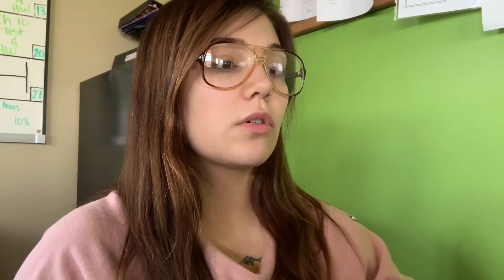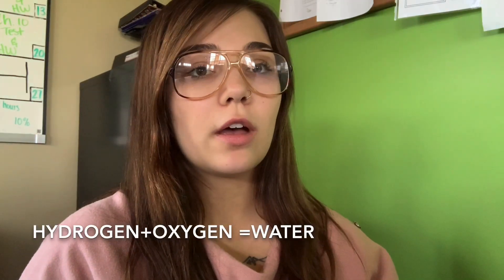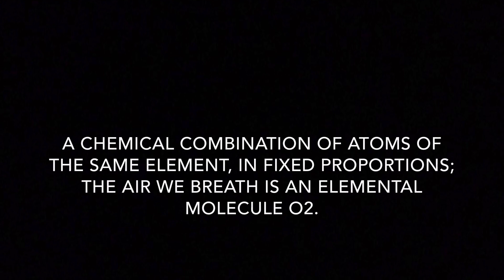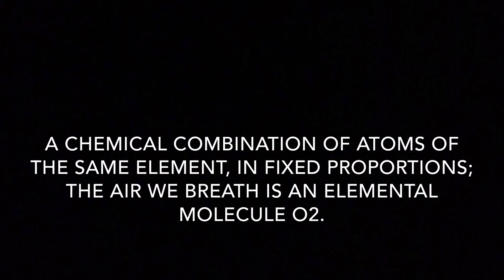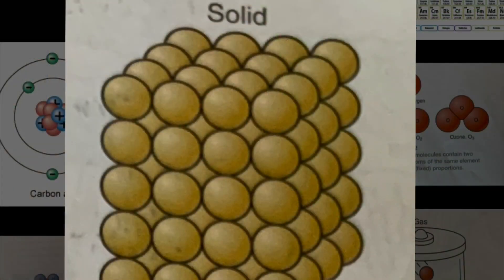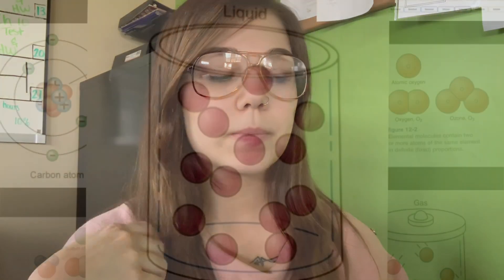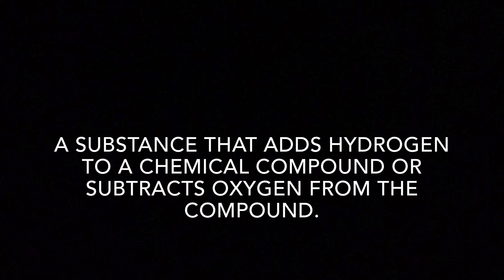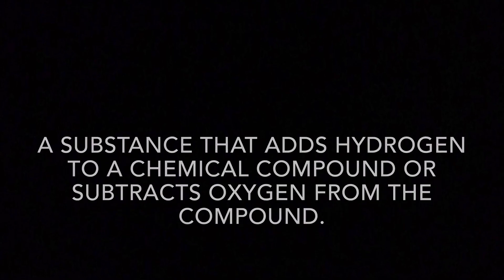Chapter 12 part 1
Chapter 12: chemistry- part 1